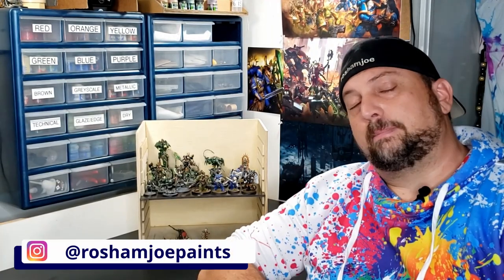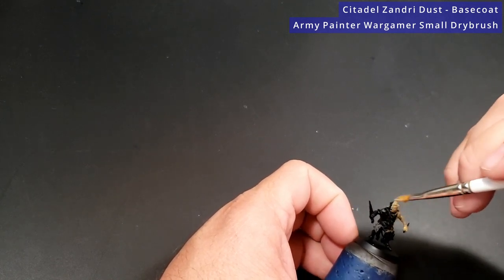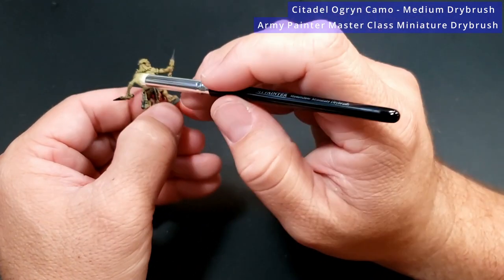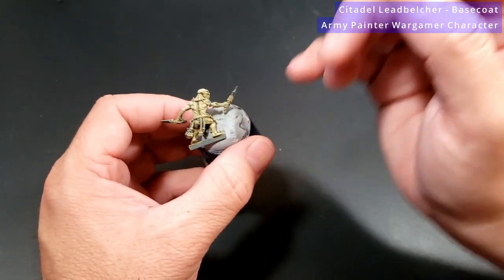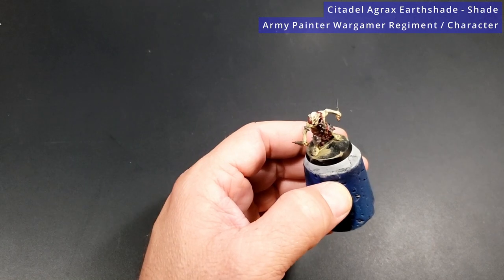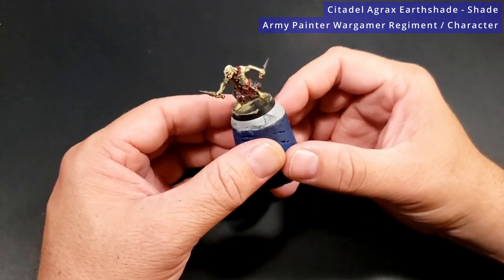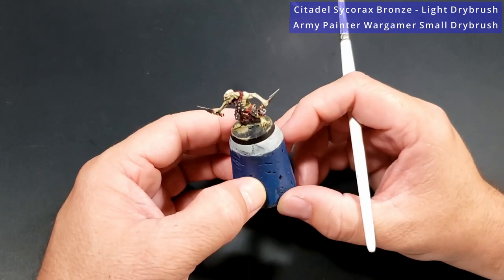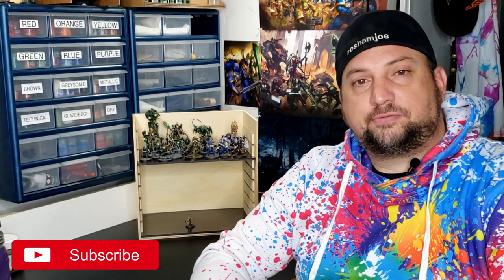Kruleboyz Hobgrot Slittaz - Age of Sigmar Dominion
Age of Sigmar was the first box set I purchased basically the day it came out so many years ago.  Prior to that I had only dabbled in things like Space Marines, Dark Eldar and Tyranids as the fantasy stuff didn’t really strike me as interesting.  Truth be told I was building an 8 foot tall Space Marine costume which was the original reason I bought the set I did but after painting a little bit I found I enjoyed that much more than trying to moonlight as a professional prop builder.  Fast forward a few years and we’re now on the third version of AoS with the release of Dominion.  I enjoyed painting the Bloodbound and Nighthaunt in the first two versions and will likely enjoy my time painting another new army in the Kruleboyz starting with one of the Hobgrot Slittaz.  I tried making it a little more of a “green skin” than the box art and think I did a decent job making a pale green flesh tone.  I’m not done with all 20 of them at the time of filming but for some reason I’m enjoying these guys a lot more than the Necron Warrior unit of 20 and will probably finish it out first.  I blame having to edge highlight with Eshin Grey over black for my stalled progress.  Back to Age of Sigmar though, this is the first in probably a few videos coming out related to the Dominion box set and I imagine I’ll pick up some of the units that are being sold separately.  We shall see

If you're looking for a shorter version, my ramble edition for this model can be found here:

Paint - All paints are from the Citadel range unless otherwise noted.

Primer:  Vallejo Black Primer
Skin:  Zandri Dust, Athonian Camoshade, Ogryn Camo, Flayed One Flesh
Silver Metallics:  Leadbelcher, Nuln Oil, Runefang Steel
Leather:  Rhinox Hide, Agrax Earthshade, Gorthor Brown
Weapon Grip Wrap:  Abaddon Black, Eshin Grey
Bronze Metallics:  Balthasar Gold, Agrax Earthshade, Sycorax Bronze
Ropes / Straps / Eyes:  Khorne Red, Nuln Oil, Wazdakka Red
Bone / Teeth / Nails:  Zandri Dust, Agrax Earthshade, Ushabti Bone, Screaming Skull
Wood:  Dryad Bark, Agrax Earthshade, Gorthor Brown
Base: Dark Mud Ground (A.MIG-2104) rimmed with Vallejo Black Primer

Brushes

Army Painter Wargamer Small Drybrush
Army Painter Wargamer Regiment
Army Painter Wargamer Character
Army Painter Wargamer Detail
Army Painter Master Class Miniature Drybrush

About Roshamjoe Paints:

I've been painting Warhammer Age of Sigmar and WH40k models since the middle of 2014 and in that time have painted a wide variety.  While I’m not as skilled as others out there,  I recognize that and am always looking to improve.  Part of the fun is looking back on models I painted early on and comparing them to something more recent.  Assembling and painting is how I spend my free time and I'm now looking at sharing what I do with others who might enjoy the madness in my methods.  My style includes a lot of run on sentences, losses in train of thought and tangents which can lead to minutes of wasted time but may provide some entertainment or background noise if nothing else.  Overall, if you're having fun with the hobby then the finished product, good or bad, was worth the time invested.

If you have any suggestions for future videos as far as models, paint schemes, methods etc, let me know in the comments or on the community tab and I’ll see what I can do.  I won’t promise to be able to do everything but if it sounds interesting enough I’ll try and put in the effort.

00:00 - Ramble In
01:13 - Model Overview
04:25 - Zandri Dust (skin basecoat)
06:25 - Athonian Camoshade (skin shade)
08:19 - Ogryn Camo (skin layer)
10:15 - Flayed One Flesh (skin highlight)
13:04 - Leadbelcher (silver metallic basecoat)
15:03 - Khorne Red (rope & eye basecoat)
16:22 - Balthasar Gold (bronze metallic basecoat)
18:10 - Abaddon Black (weapon grip basecoat)
19:15 - Zandri Dust (bone/nail/teeth basecoat)
21:08 - Rhinox Hide (leather basecoat)
21:53 - Dryad Bark (wood basecoat)
23:05 - Nuln Oil (silver metallic & rope shade)
24:31 - Agrax Earthshade (bronze metallic, bone, nails, teeth, leather & wood)
27:19 - Runefang Steel (silver metallic highlight)
29:07 - Sycorax Bronze (bronze metallic highlight)
30:14 - Wazdakka Red (rope and eye highlight)
33:31 - Ushabti Bone (bone, nails & teeth layer)
34:50 - Screaming Skull (bone, nails & teeth highlight)
38:04 - Model Showcase & Ramble Out